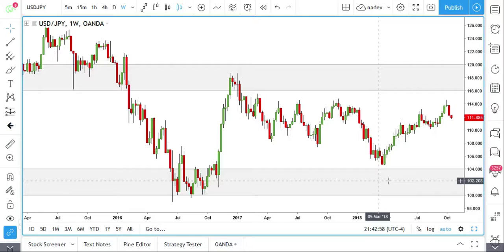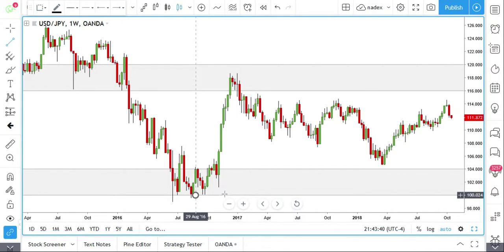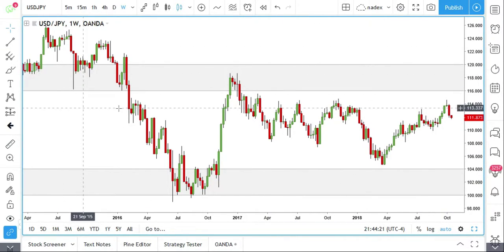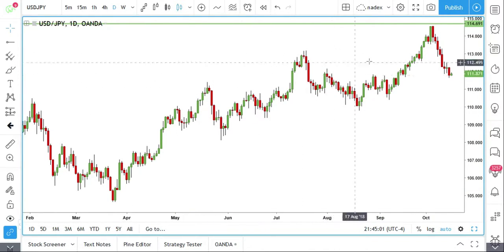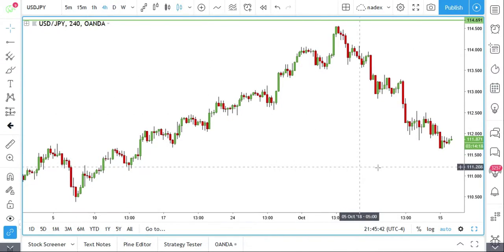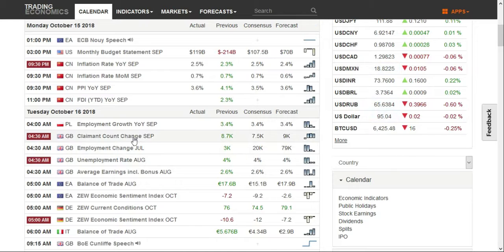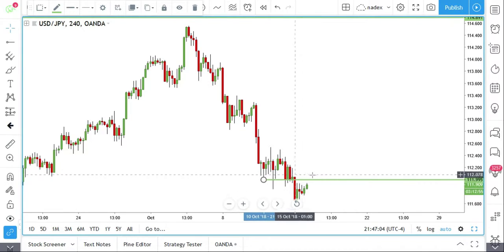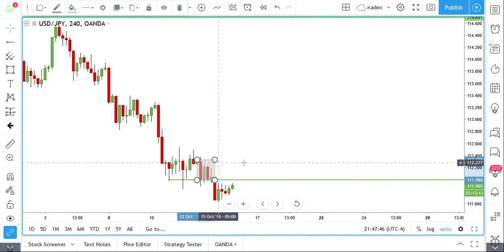4 Simple Tips on How to Enter The Market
Hello everyone,

We are 24FX, we have over 10 years of experience in the Markets with verified results. We do Weekly Analysis, Signals, Copy Trading and Courses.

4 Simple Tips on How to Enter The Market

24FX Academy is a financial data and news portal,
discussion forum and content aggregator. 24FX Academy is not a broker/dealer,
we are not an investment advisor, we have no access to non-public information
about publicly traded companies, and this is not a place for the giving or
receiving of financial advice, advice concerning investment decisions or
tax or legal advice. We are not regulated by the Financial Services Authority.

We are an educational forum for analyzing,
learning & discussing general and generic information related to trading,
investments and strategies. No content on the site constitutes -
or should be understood as constituting -
a recommendation to enter in any securities transactions or to engage
in any of the investment strategies presented on this site content.
We do not provide personalized recommendations or views as to whether a investment instrument
or investment approach is suited to the financial needs of a specific individual.